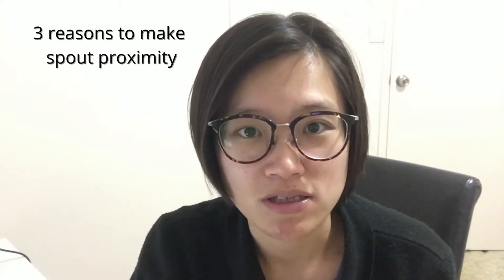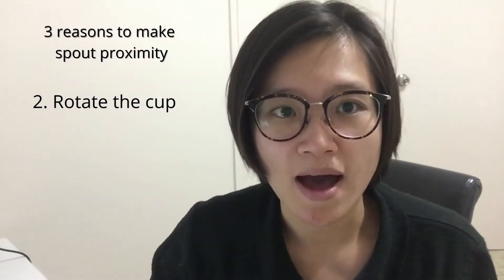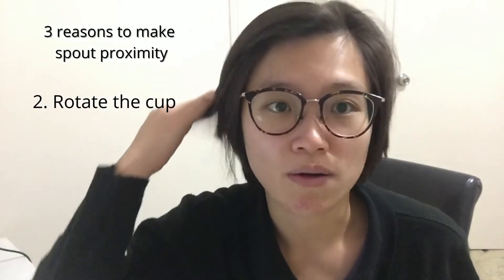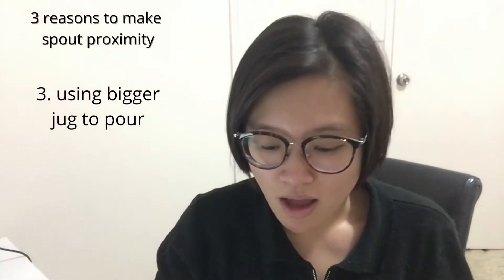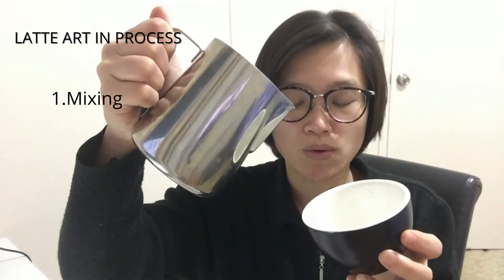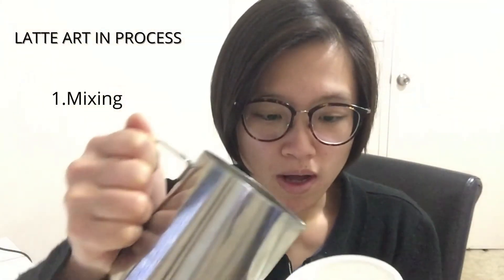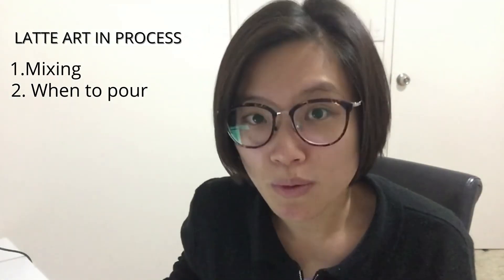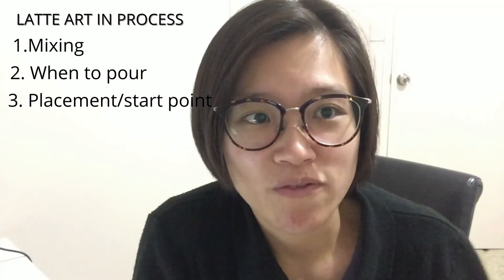How to make latte art---for home barista beginner latte art tutorial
Spout proximity is something you must know to achieve latte art.
There are three major reasons to achieve good sprout proximity.
1. distance
2. turn the cup
3. using bigger milk jug to pour

Once you understand the theory behind how latte art being evolved, I discover another three factors to achieve good latte art.
1. good mixing technique
2. understand when to pour
3. understand placement with tilt cup

feel free to drop me any question or video to discuss further
happy learning!